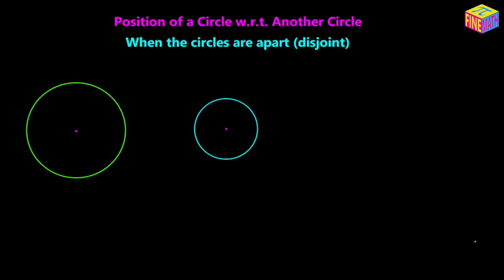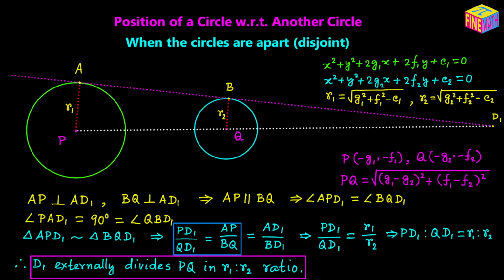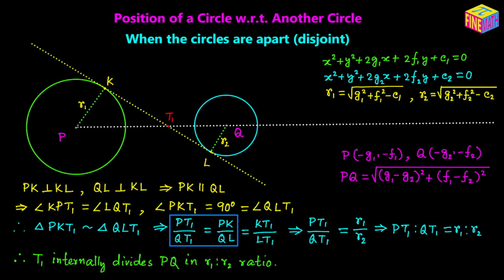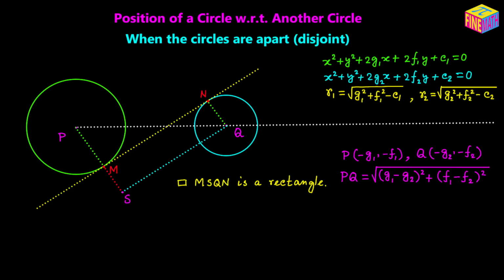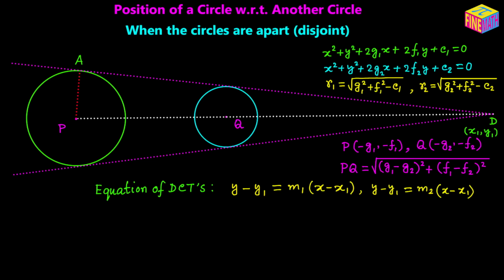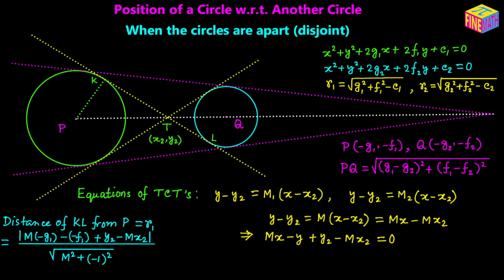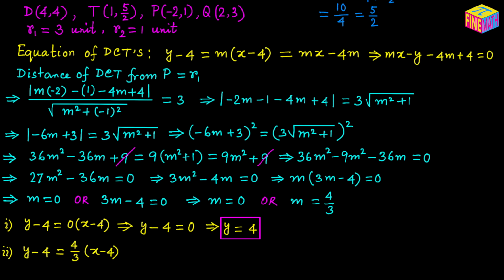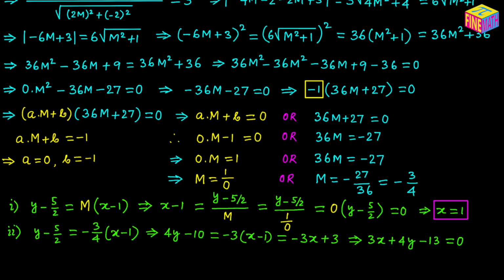Equations of Common Tangents (DCTs & TCTs) For Two Disjoint Circles | JEE | CBSE | ISC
Correction: At 18:52, where I said Cos θ = AP/PD, actually it should be Sin θ = AP/PD = r1/PD. And, θ should be equal to "Sine inverse of (r1/PD)". My apologies for the mistake. 😟

In this video, I have explained in details how to derive the equations of Direct Common Tangents (DCT) and Transverse / Indirect Common Tangents (TCT), how to find the angle between the DCTs and the angle between the TCTs, and how to find the lengths of the common tangents between the two circles.

Also, I have solved an example step by step for clear understanding of the concept. I have intentionally left it to the viewer to try & calculate the lengths of the common tangents between the two given circles using the formula derived in the video.

Link for the video on "Distance of a Line From a Point" :-